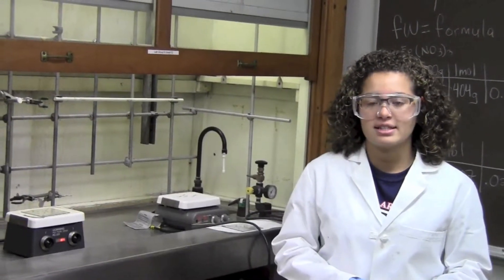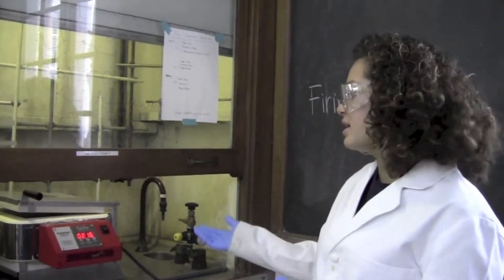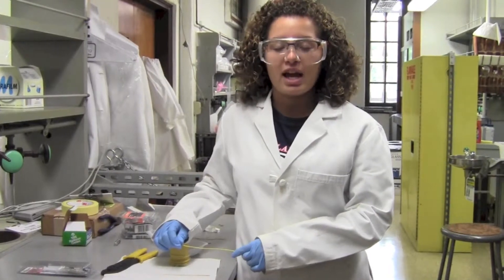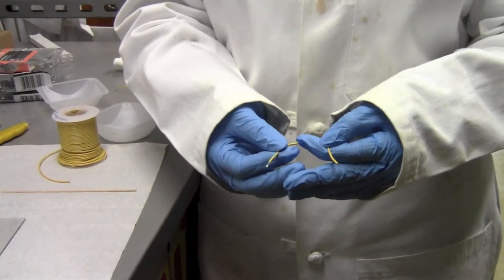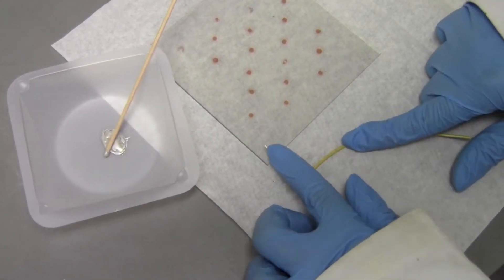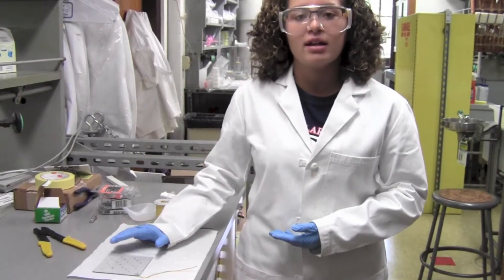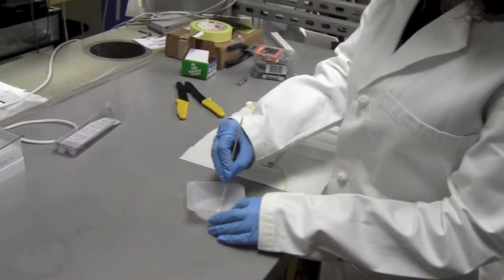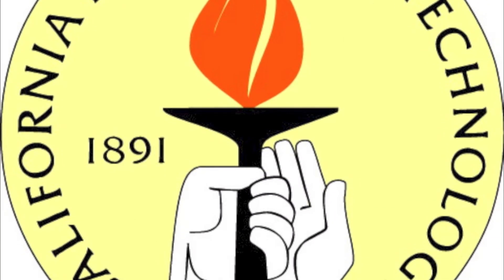4 Kiln Plate Preparation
After the glass plates have been spotted with solution, they are placed in a kiln or on a hot plate to solidify the solution spots (see video #3). This video provides specifics on how to complete this part of the procedure.